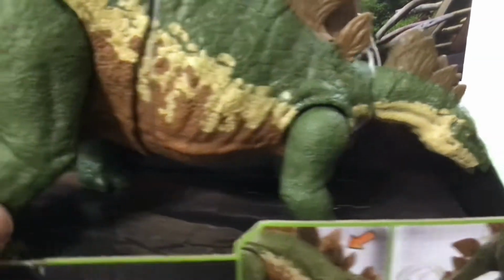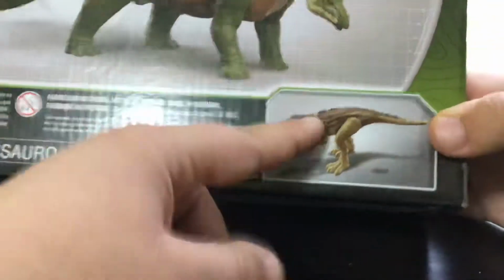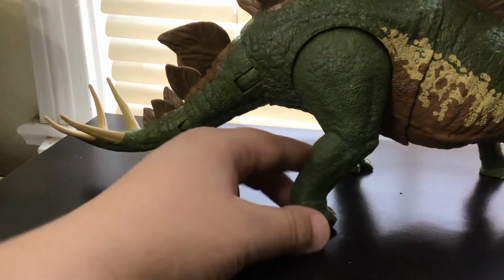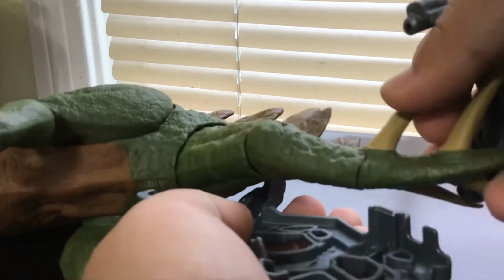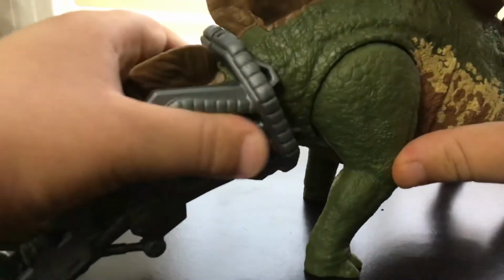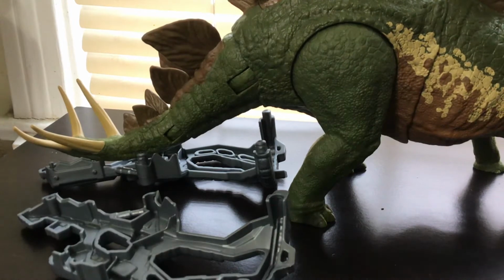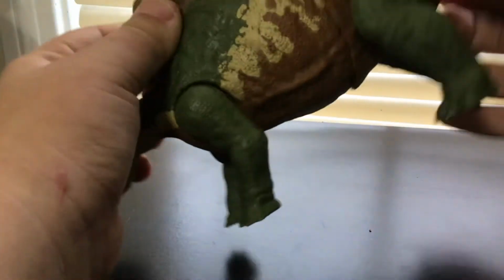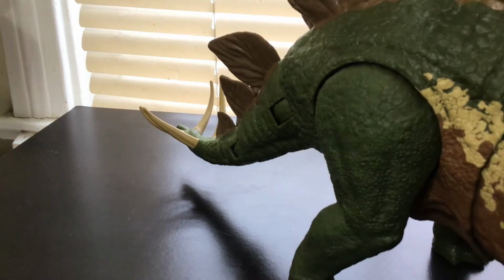Jurassic World Camp Cretaceous Dino Escape Mega Destroyers Stegosaurus Toy Review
Again meant to upload this yesterday :p